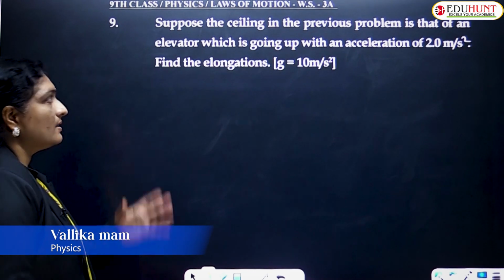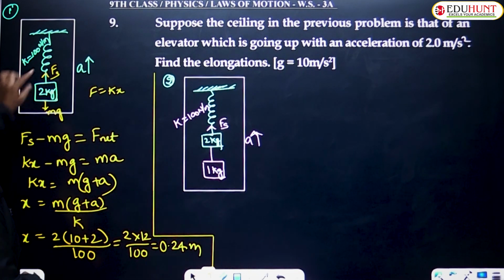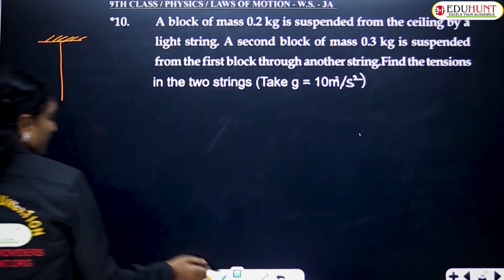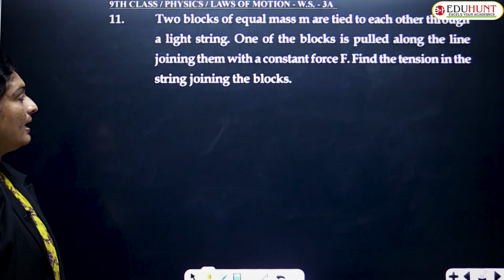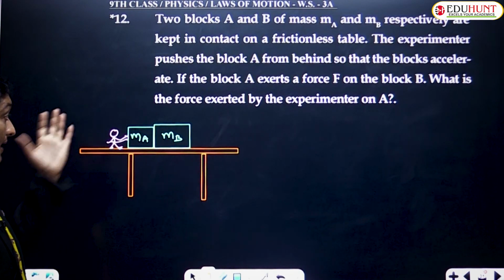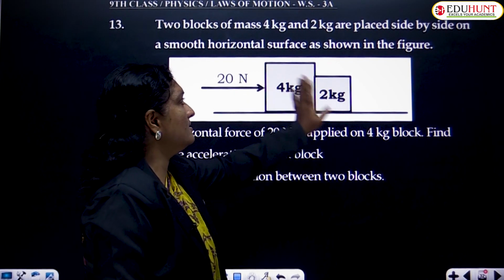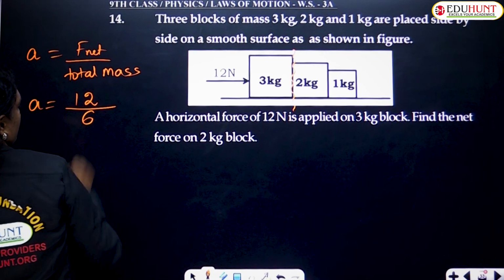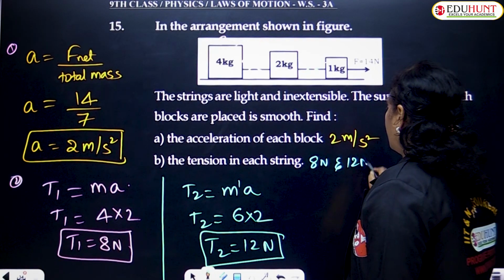26. LAWS OF MOTION |WORK SHEET -3A | QS.NO-09-15 | PHYSICS| 9TH CLASS